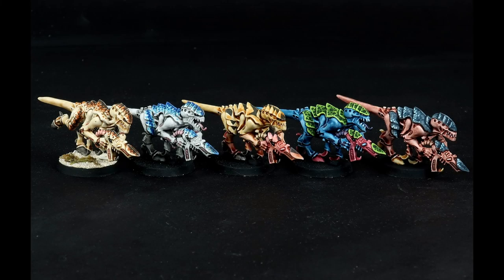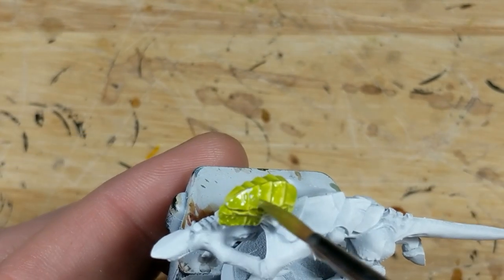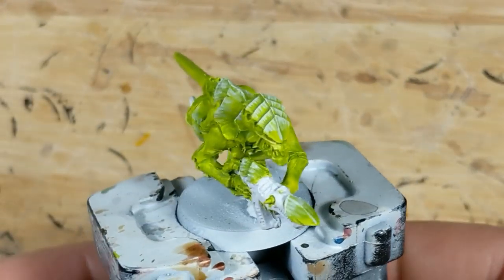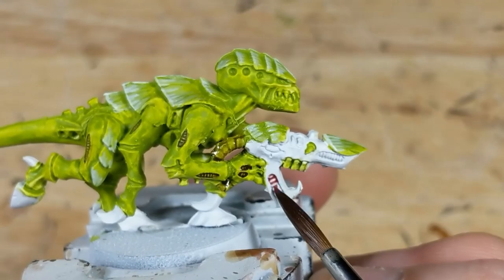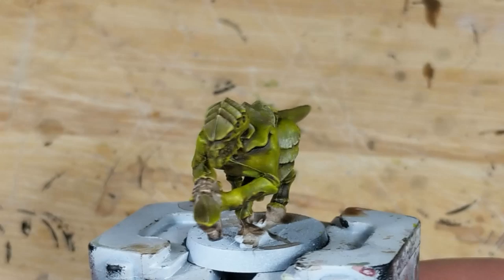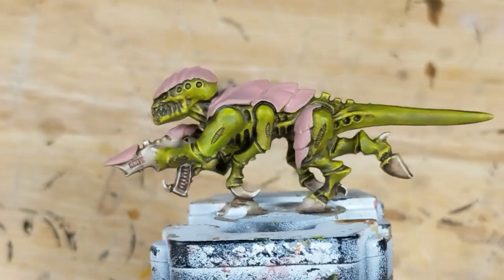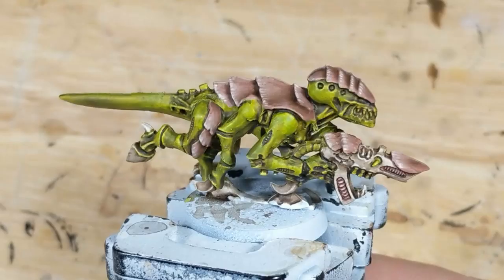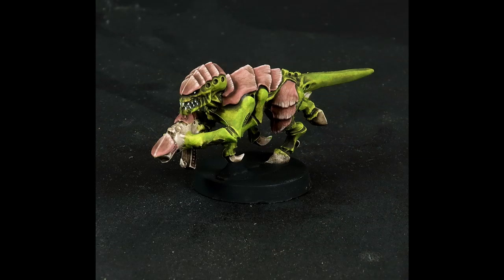Tyranid 'Mantis' Tutorial- NPS Method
And now the final example of the NPS method demonstrated in this video:

Total paints needed:
-White Primer (I use Badger Stynylrez)
-White (I use VMC Cold White)
-Black (I use VMC Black)
-VMC Lime Green
-VMC Brown Rose
-Army Painter Strong Tone
-Army Painter Red Tone
-Army Painter Quickshade Wash Mixing Medium
-Varnish (I use AK Interactive Ultra Matte)